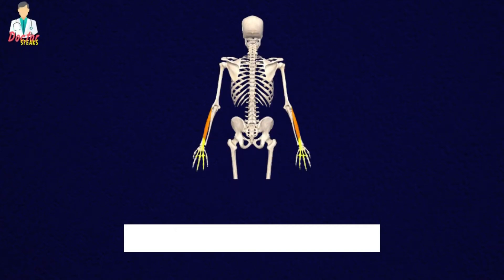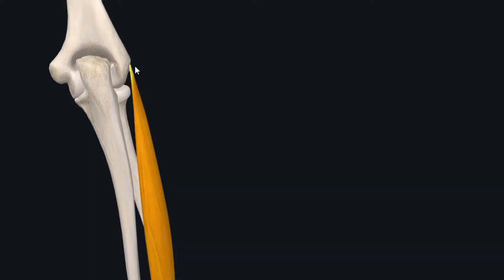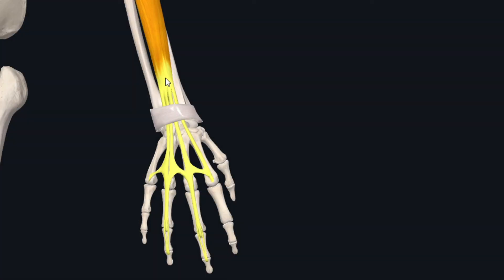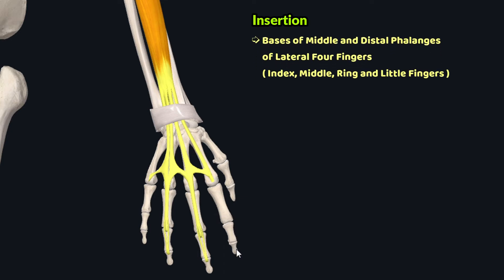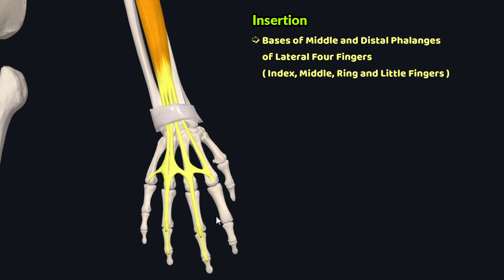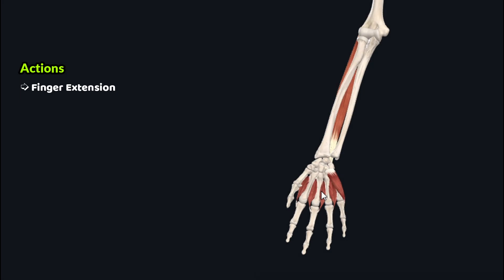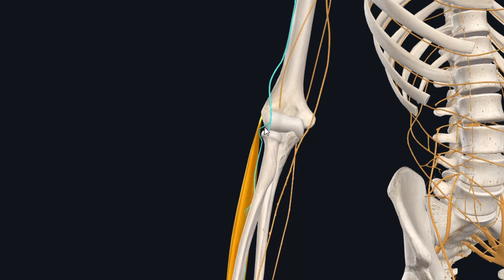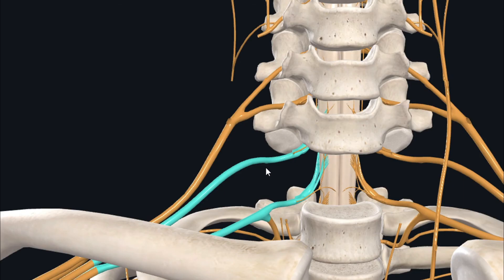Extensor Digitorum Muscle Anatomy | Muscle of Posterior Forearm | Doctor Speaks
Hi viewers!

This tutorial is about the anatomy of Extensor Digitorum Muscle. This muscle occupies the superficial posterior compartment of forearm. The posterior compartment of forearm is also called the extensor compartment.
All the extensor muscles of forearm receive their innervation from radial nerve and so does this muscle.
This muscle arises through the common extensor tendon and has a broad insertion onto the lateral four fingers.

So this tutorial explains the anatomy of this muscle.
If you have any questions, approach me in the comment section.

For similar muscle anatomy tutorials, follow the given links.